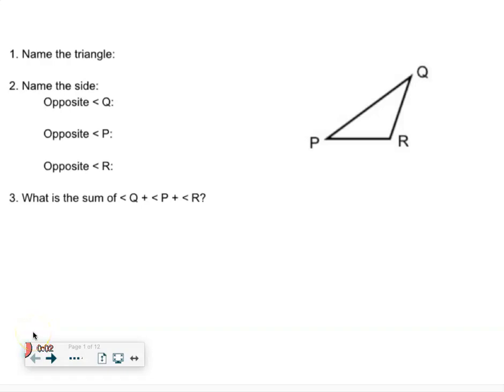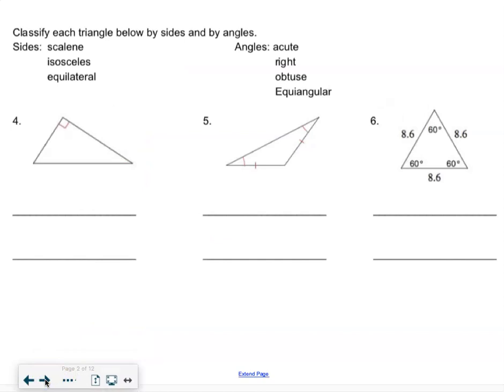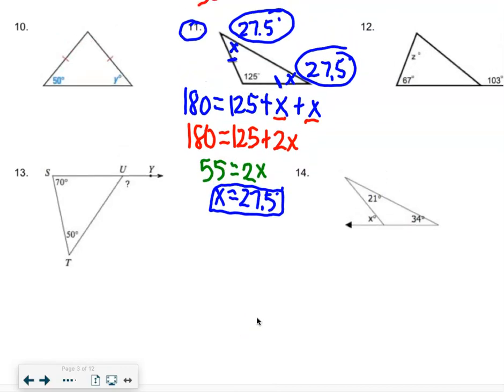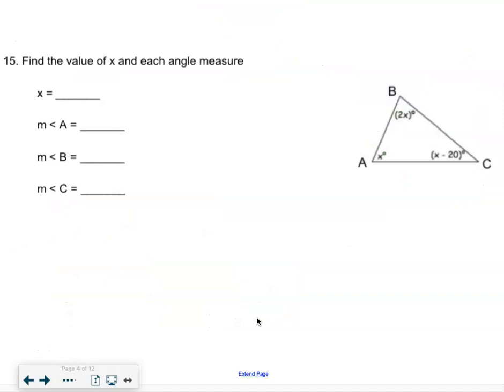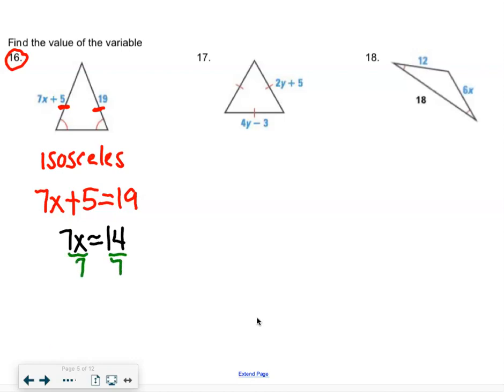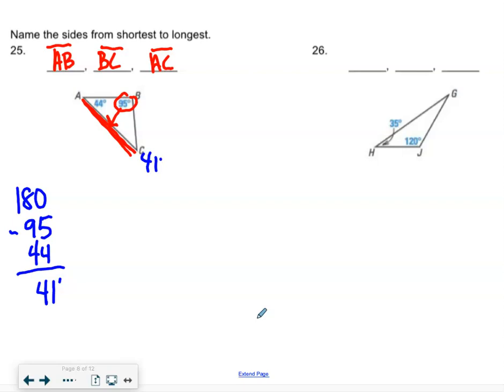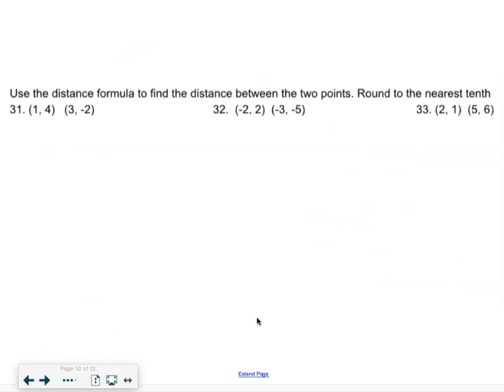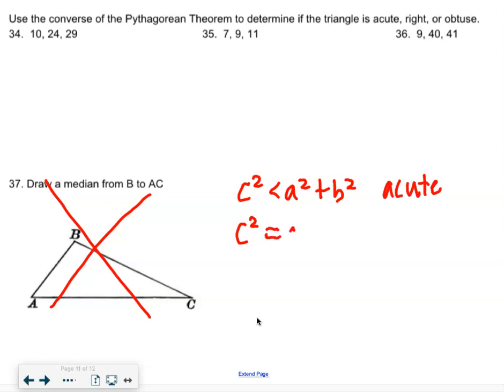Informal Geom Ch 4 Review Packet